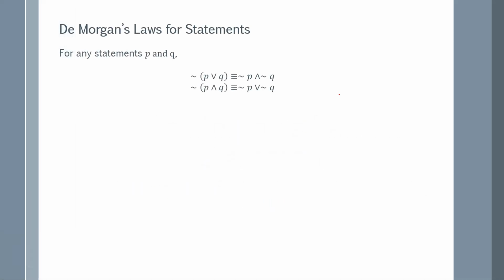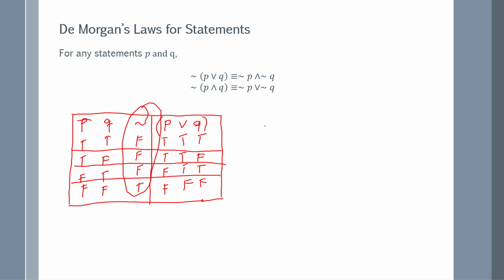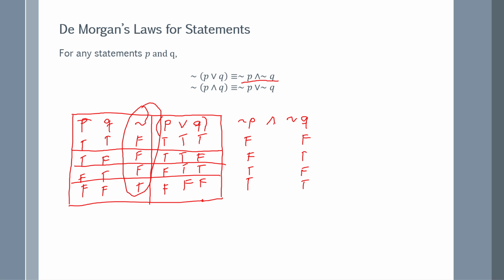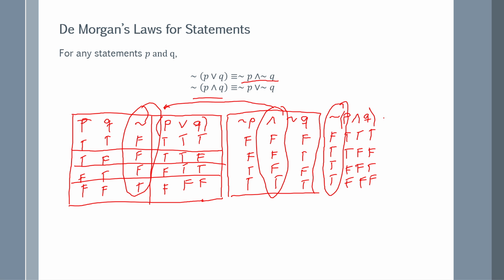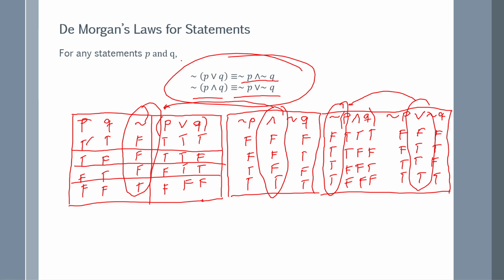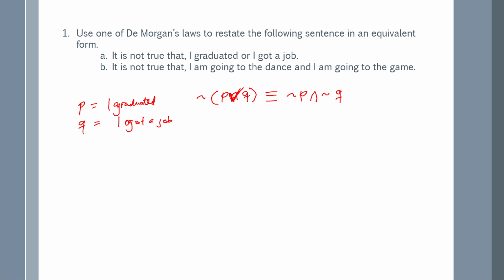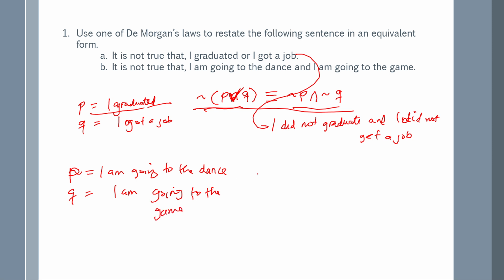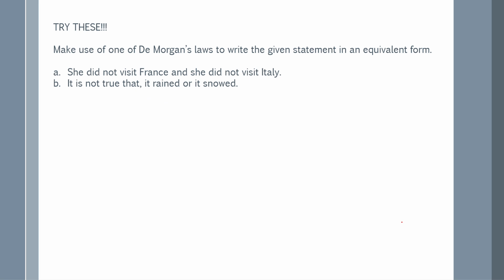De Morgan’s Law for Statements (Logic)